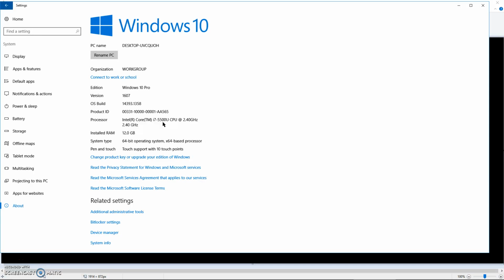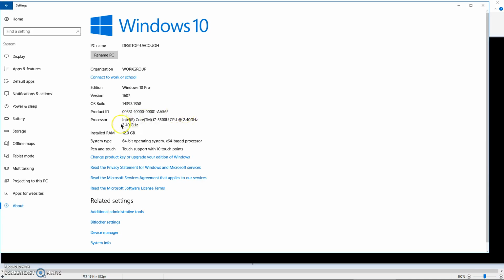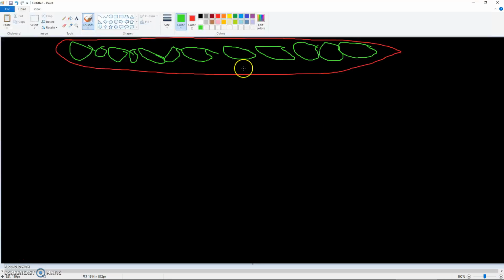Geeking Out With Dobba Phoenix